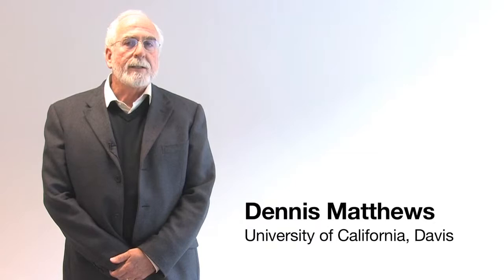Dennis Matthews: The path to commercialization for medical devices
For university and government labs, biophotonic breakthroughs face many hurdles before they can be made widely available.

Dennis Matthews, Ph.D., is the Director of the NSF Center for Biophotonics Science and Technology, and the Associate Director for Biomedical Technology for the Integrated Cancer Center at the University of California, Davis. He is professor emeritus in the UC Davis Department of Neurological Surgery and a member of the Biomedical Engineering, Applied Sciences and Clinical Sciences Graduate Groups. He is also a previous Program Leader and Division Leader at Lawrence Livermore National Laboratory and is currently in charge of developing new Biotechnology program opportunities there. He is the co-founder of the Tahoe institute for Rural Healthcare Research where he is now its Chief Scientist, the co-founder of the Univeristy of California Biophotonics Alliance and the Biophotonics4Life Worldwide Consortium.

While he is credited for inventing and developing x-ray wavelength lasers at Lawrence Livermore National Laboratory, Matthews' continuing interest is in the translation and commercialization of new physical science and engineering technologies for grand challenges in medicine and the life sciences. His current interests are in developing optical and x-ray technologies for disease diagnosis and treatment. He has more than 270 publications and 30 patents and is the co-editor of the Journal of Biophotonics. He is credited for raising more than $150M in grant funds, helping create 10 startup companies and in directing R&D programs as large as $35M/yr.